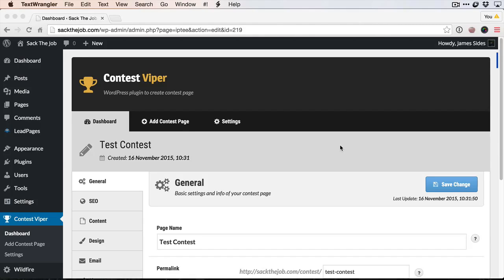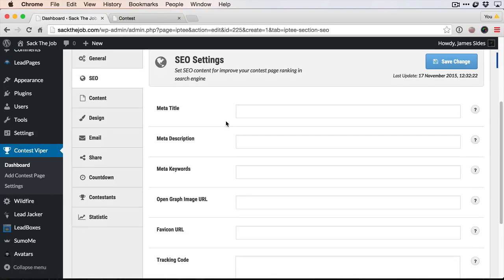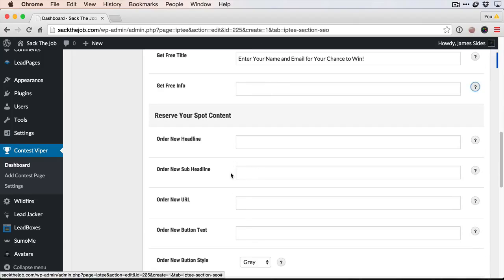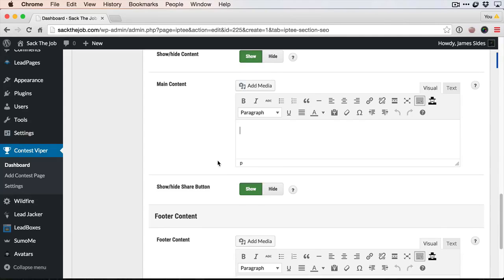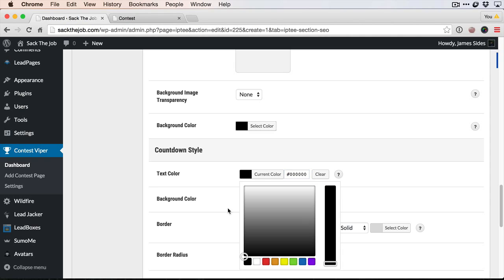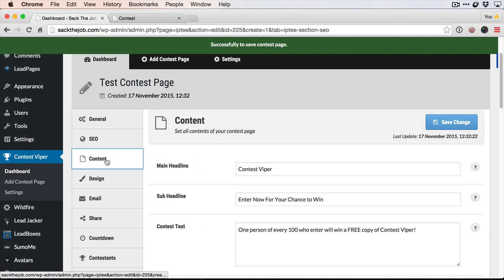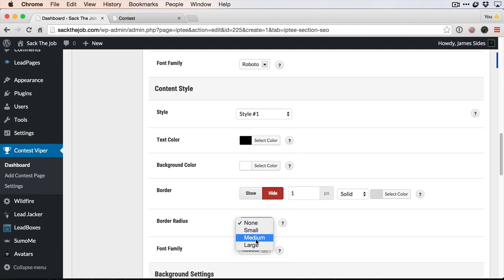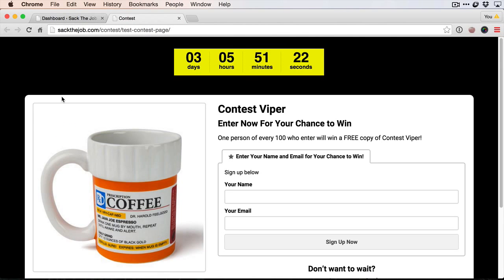Contest Viper Demo - Get $389K BONUS & BIG OFF